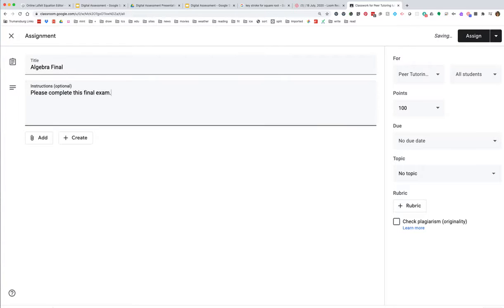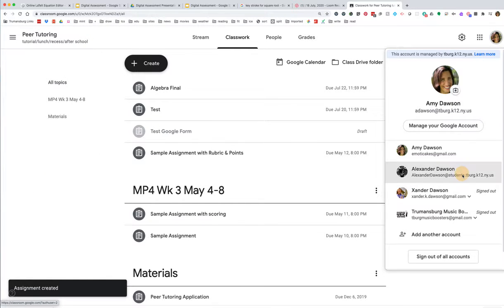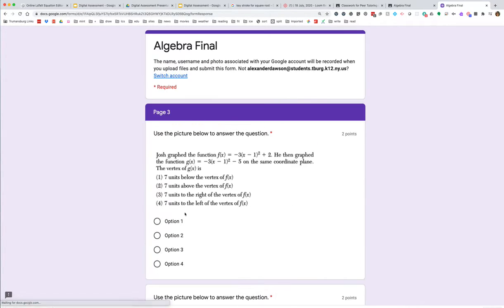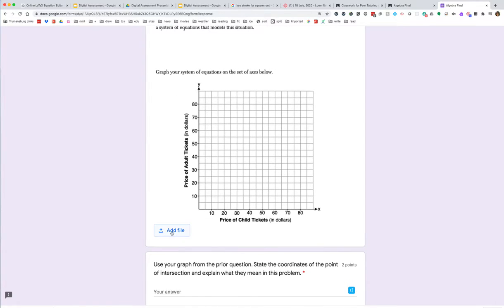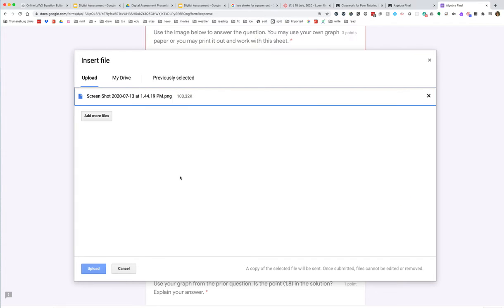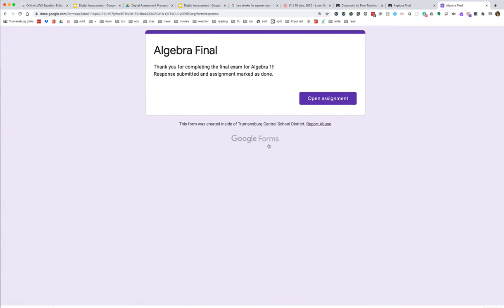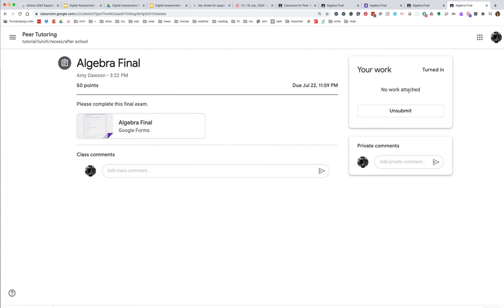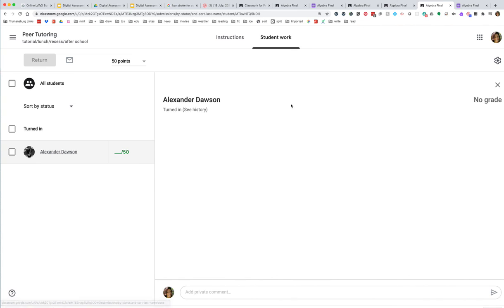Putting a Form in Google Classroom